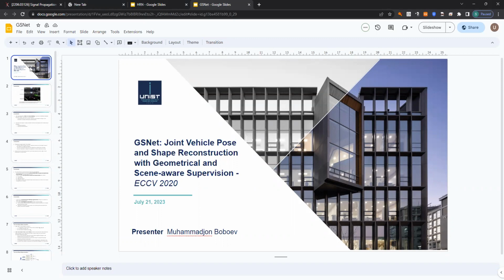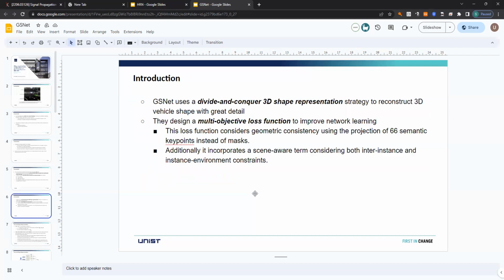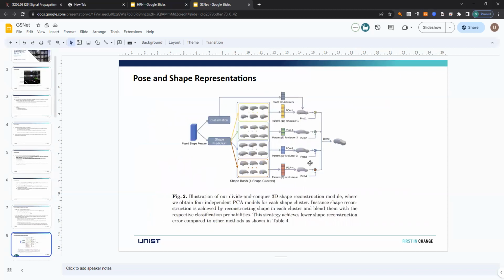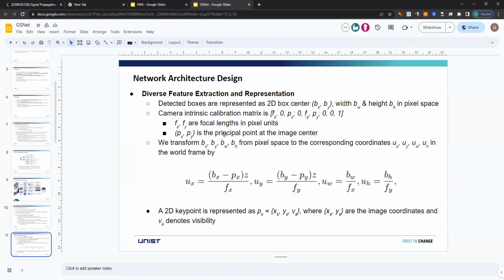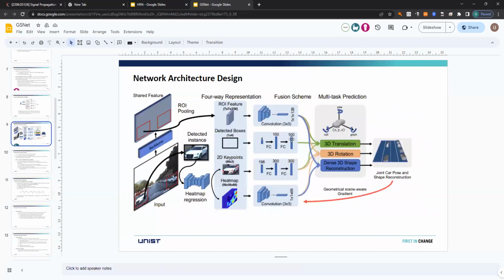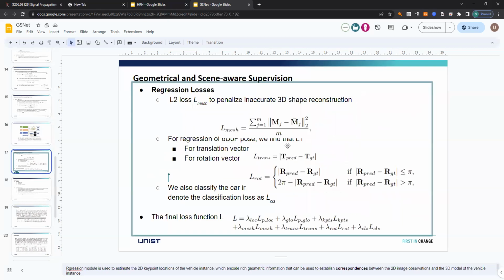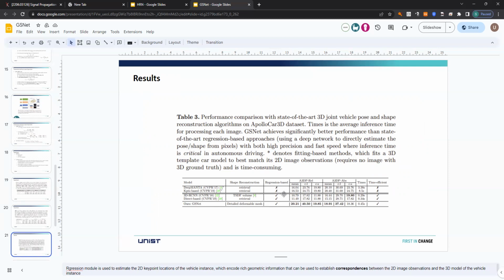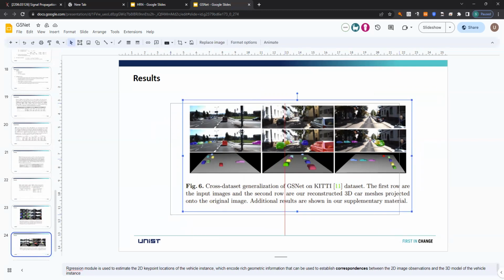GSNet Joint Vehicle Pose and Shape Reconstruction with Geometrical and Scene aware Supervision (Eng)